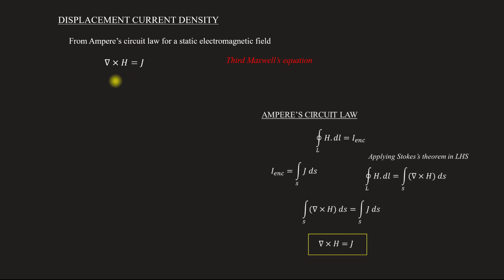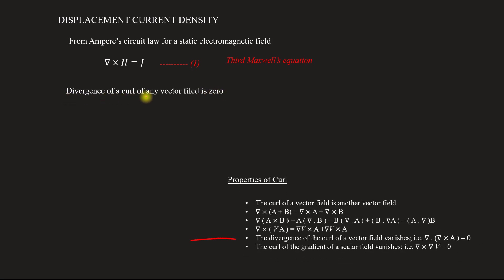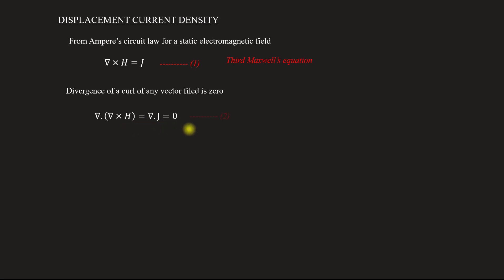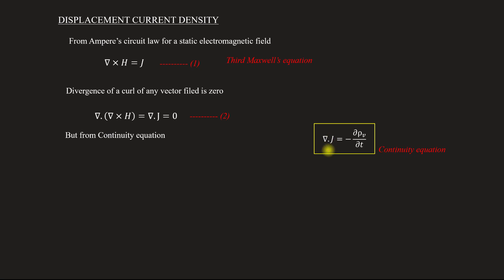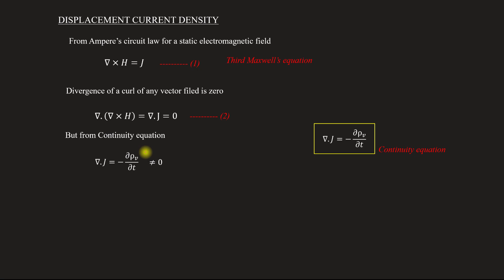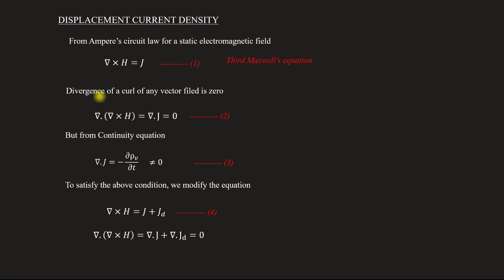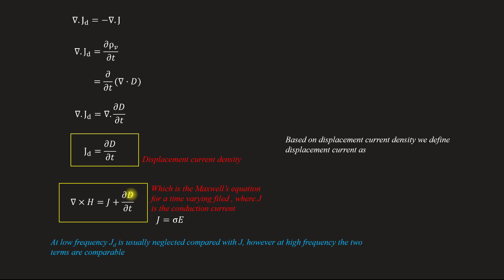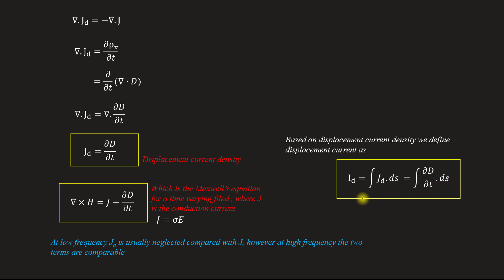Derivation of Displacement current | EM - Module 2 | Lecture 37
Subject : Electromagnetics
Lecture 37
Topics covered
  Step by step derivation of displacement current & density